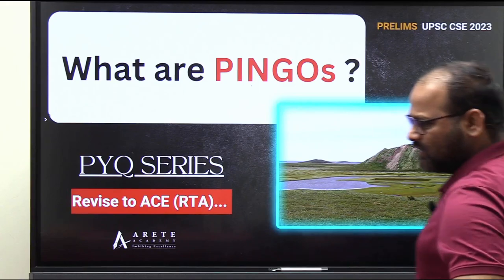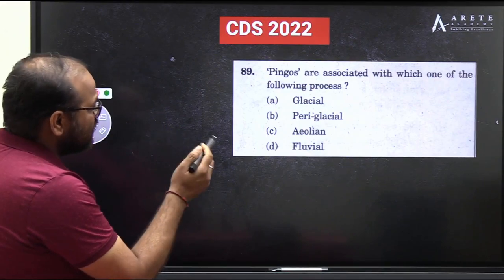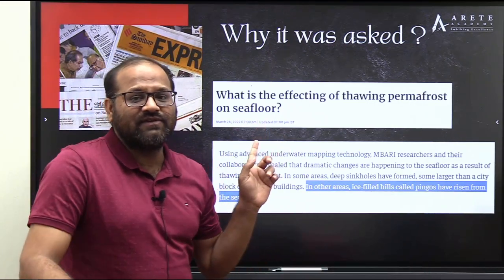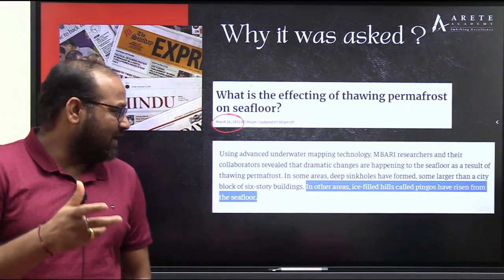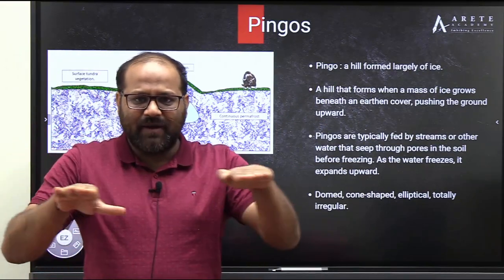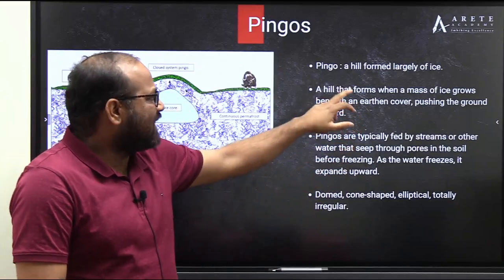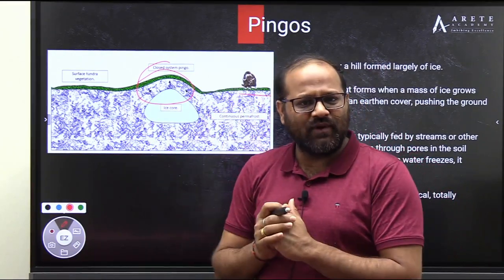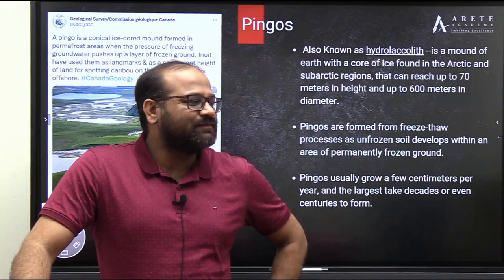What are PINGOs? || PYQ Series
PYQ Series for PRELIMS || Revise to ACE (RTA)

Topic : What are PINGOs ?

00:00 Discussion about PYQ from 2022
01:27 Why it was asked by UPSC
03:02 About PINGOs
11:15 Answer discussion

✍🏻 Dear students, if you are preparing for 2025, our meticulously designed time table of Unique PYQ Based Prelims Test Series will give you an early lead and will help you learn & revise the content as per UPSC's changing pattern. Take the early lead for 2025 PRELIMS